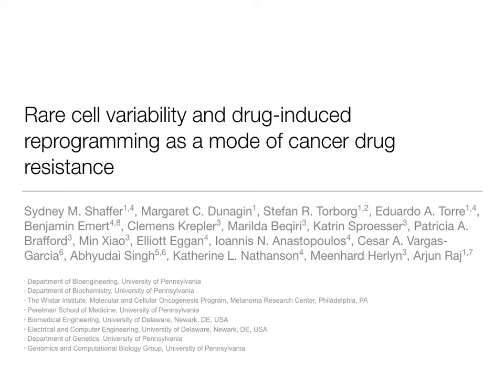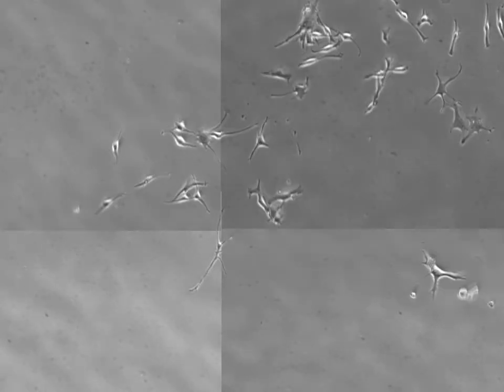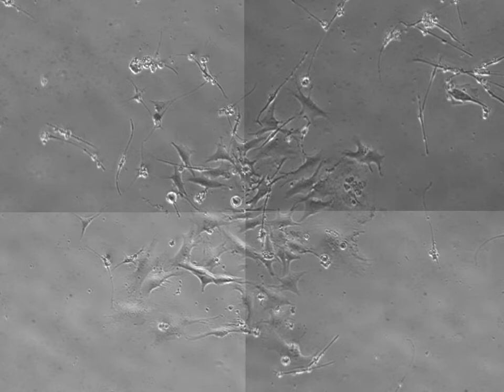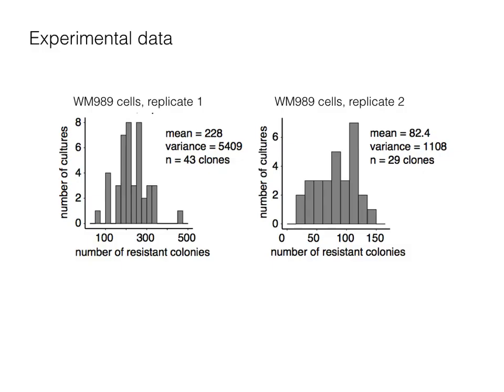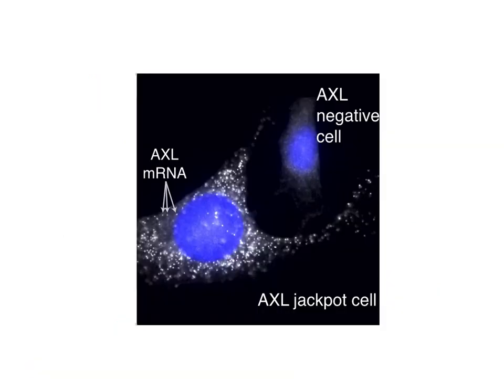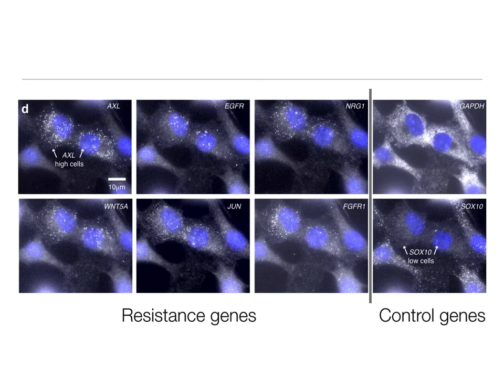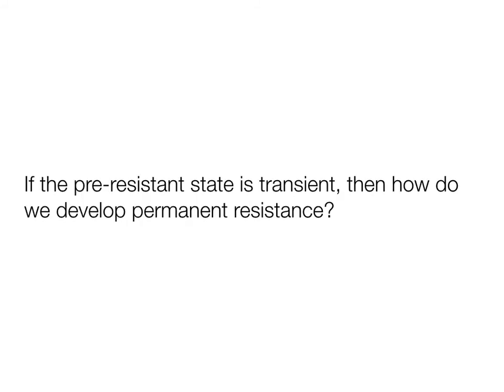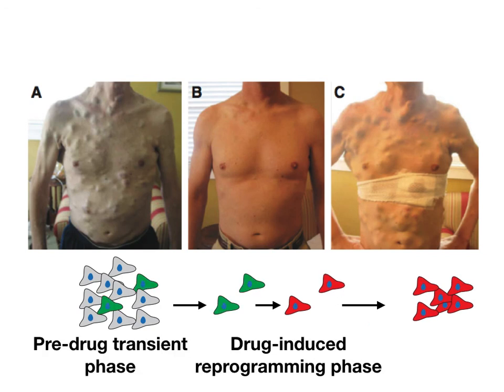Rare cell variability and drug-induced reprogramming as a mode of cancer drug resistance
Sydney M. Shaffer, Margaret C. Dunagin, Stefan R. Torborg, Eduardo A. Torre, Benjamin Emert, Clemens Krepler, Marilda Beqiri, Katrin Sproesser, Patricia A. Brafford, Min Xiao, Elliott Eggan, Ioannis N. Anastopoulos, Cesar A. Vargas-Garcia, Abhyudai Singh, Katherine L. Nathanson, Meenhard Herlyn & Arjun Raj